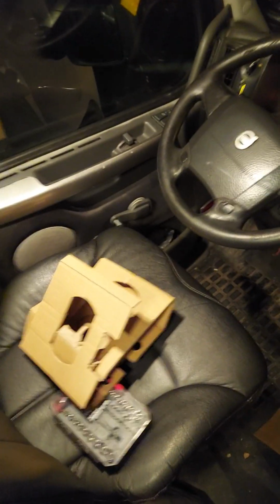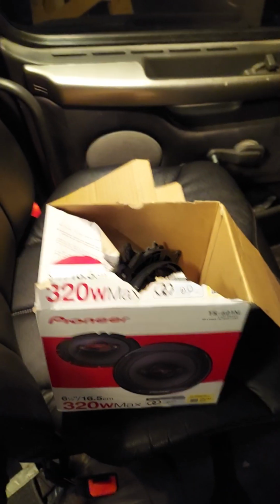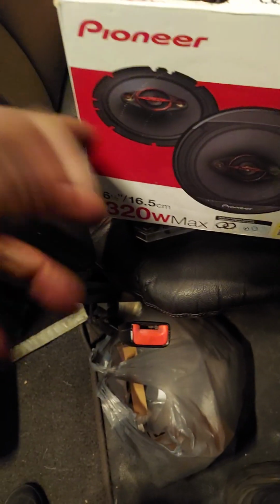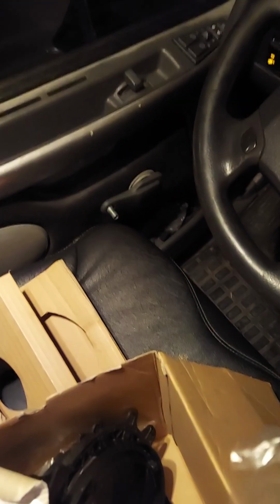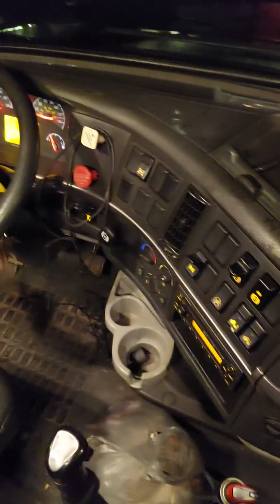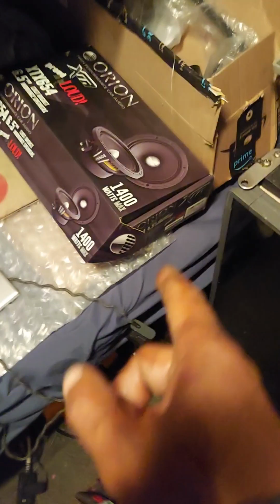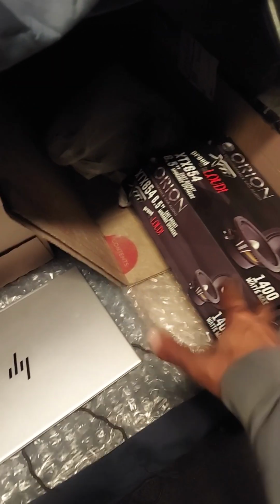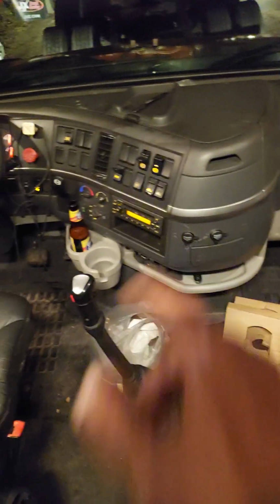western express: I didn't get the Orion speakers in,but I got the pioneer speakers instead